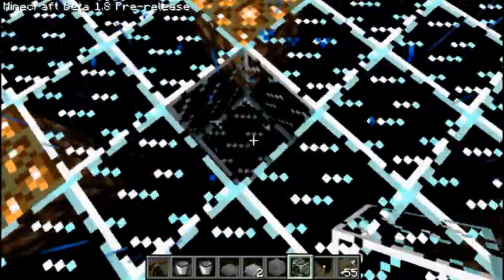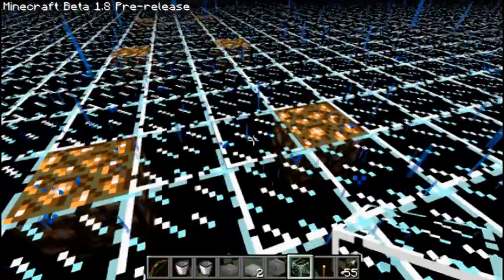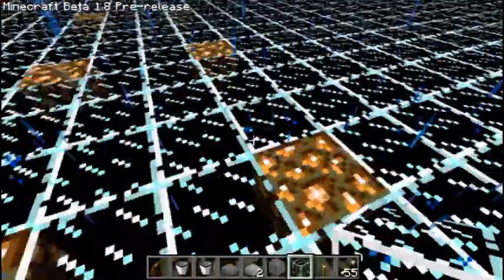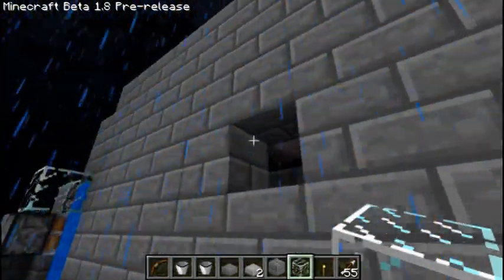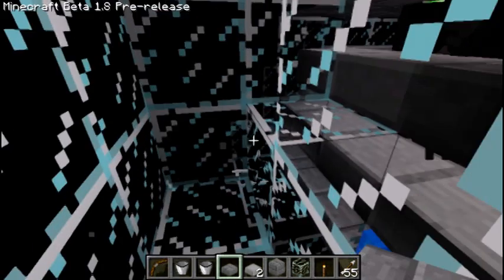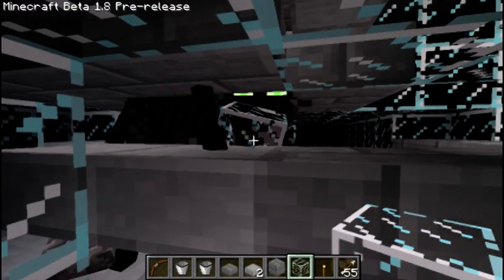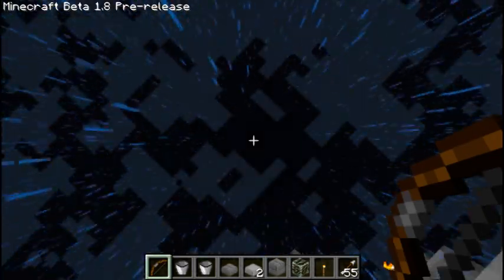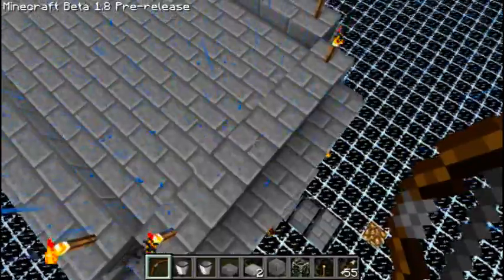Testing Endermen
This is the video of me performing experiments on captured Endermen, check out the intro if you missed it